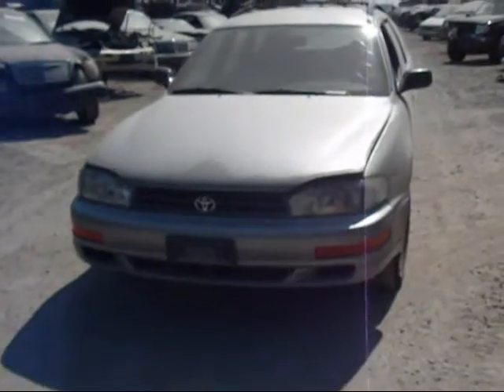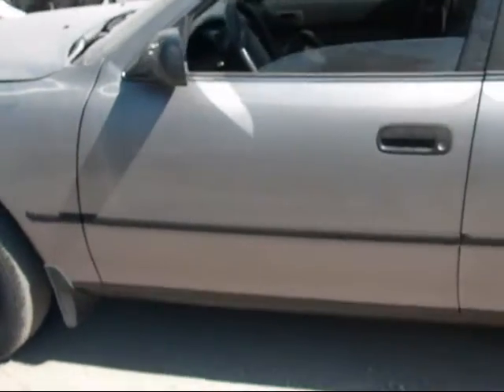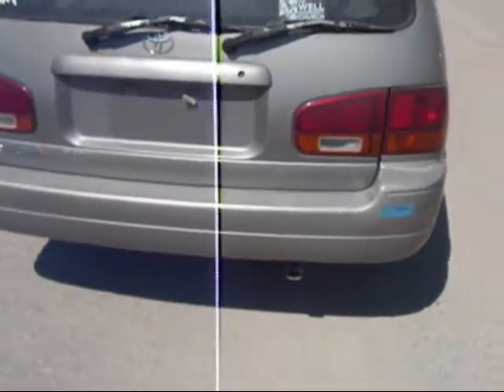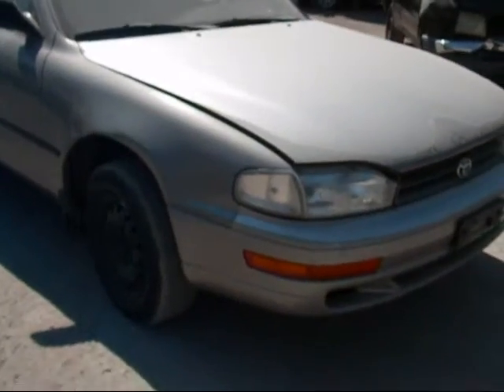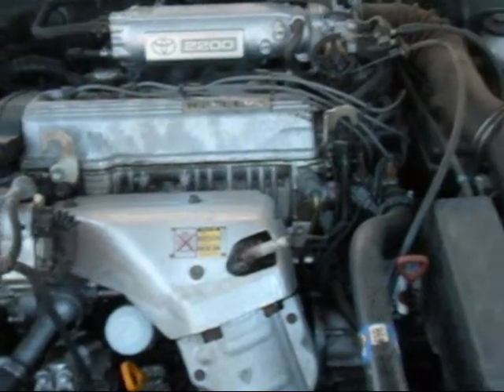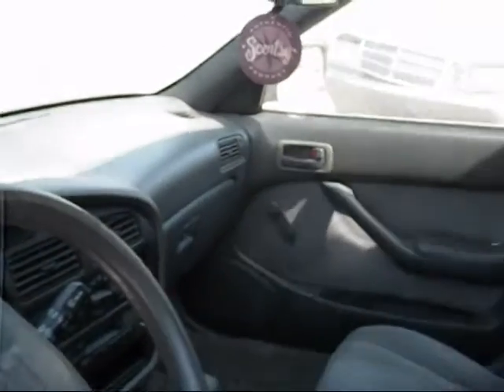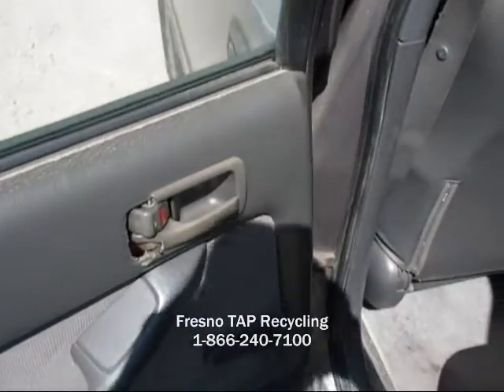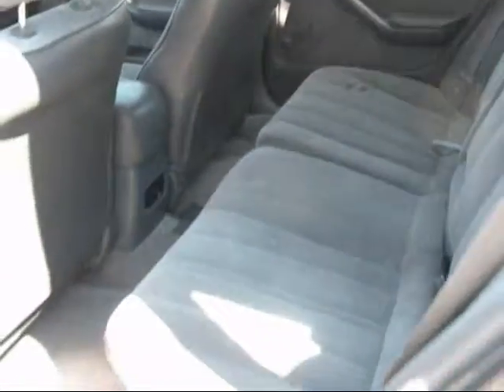1992 Toyota Camry 12142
Welcome to Fresno TAP Recycling today we are showing a 1992 Toyota Camry that we will be parting out soon. If you are interested in any part of this car please don't hesitate to give us a call at or you can find parts of this vehicle being sold on our ebay store page fresno_tap_recycling. You can find more pictures of this car and many more Japanese made cars on our you can even "like" us on facebook. If you are local you can come into our store we're located at 4688 South Chestnut, Fresno, CA 93725,